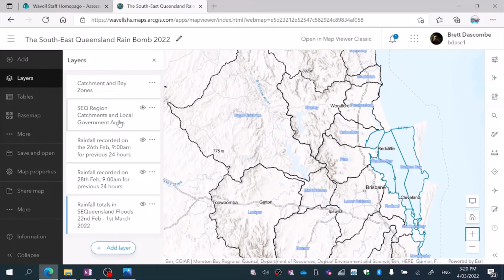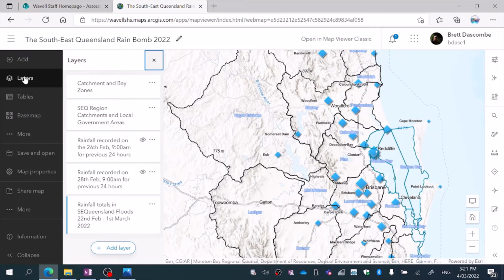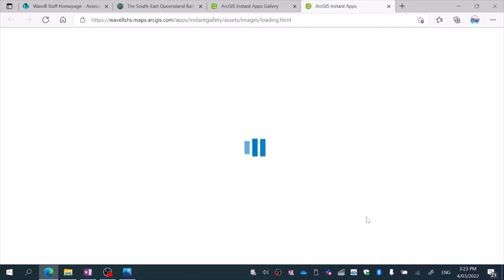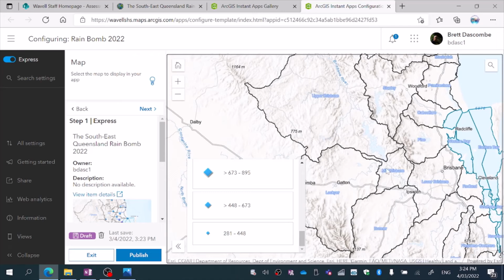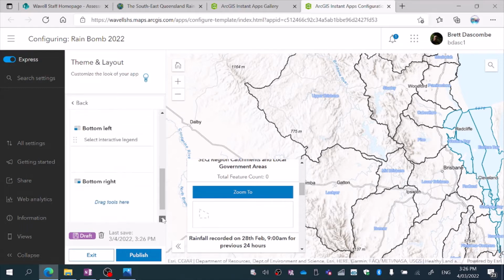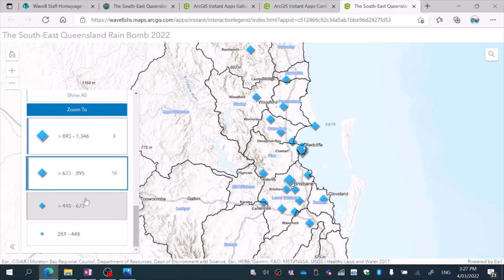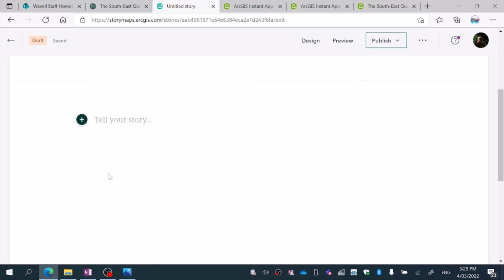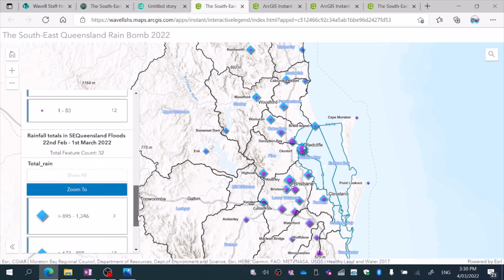Part 2 - Mapping the "Rain Bomb" 2022 using ArcGIS Instant Apps for StoryMap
This video shows teachers and students how to use ArcGIS Instant Apps to create sophisticated bespoke maps for their projects in Storymaps. This is a perfect application for IA2 and IA3 assignments in Year 12. This App allows the student to highlight specific data and the viewer to interact with specific data within data sets to complete in-depth analysis and highlight issues. This App takes the students mapping to the next level.